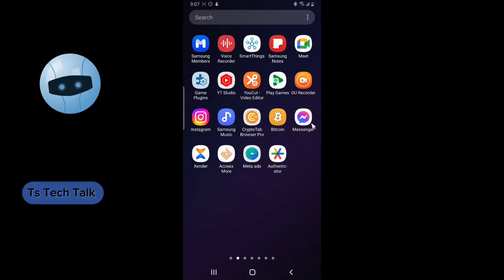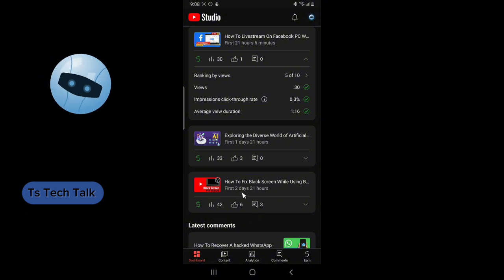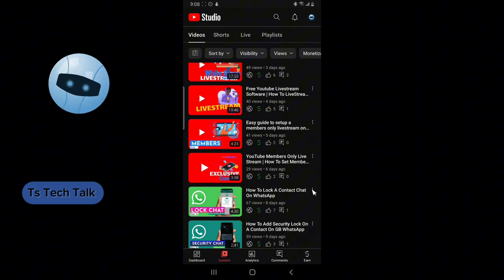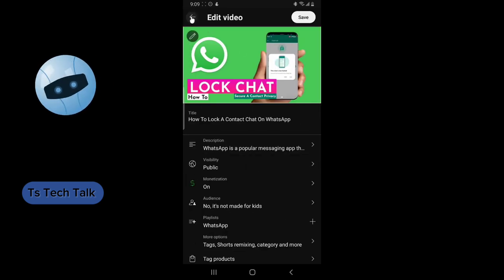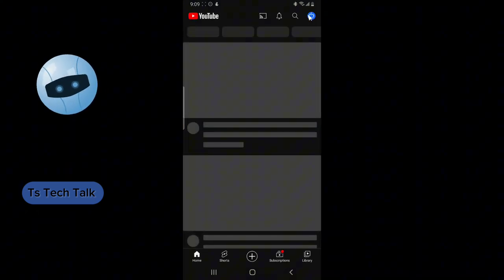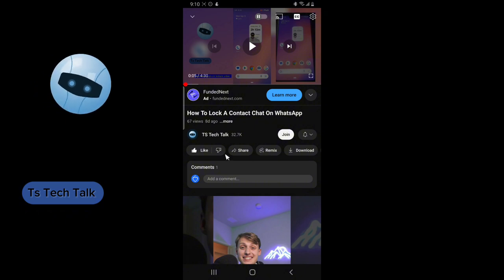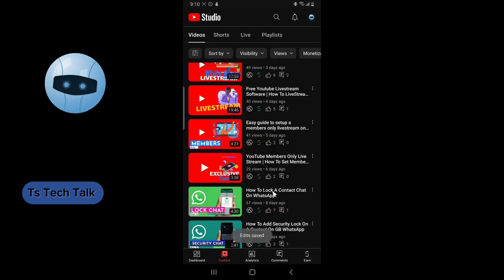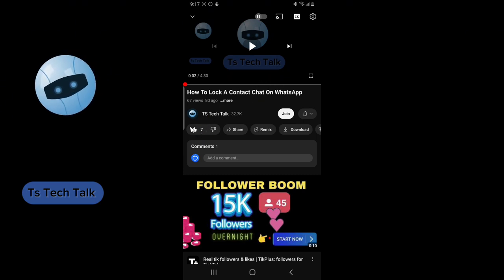How To Hide Like Count On YouTube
Do you want to hide the like count on your YouTube videos? This can be a helpful way to reduce pressure on yourself and your viewers, and to focus on creating high-quality content that you love.

Why hide the like count?

There are a few reasons why you might want to hide the like count on your YouTube videos:

To reduce pressure on yourself and your viewers. Seeing the like count can be stressful for both creators and viewers. Creators may feel pressured to create videos that will get a lot of likes, and viewers may feel self-conscious if they don't like the same videos as everyone else.
To focus on creating high-quality content that you love. When you're not obsessing over the like count, you can focus on creating videos that you're passionate about, and that you think your viewers will enjoy.
To encourage viewers to form their own opinions. When viewers can't see the like count, they're more likely to form their own opinions about the video, rather than being influenced by the number of likes it has.